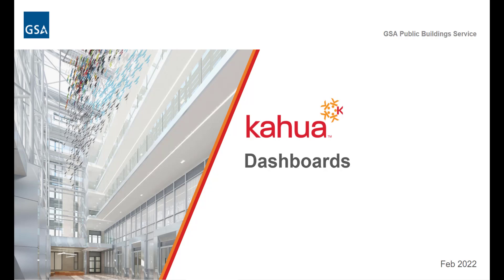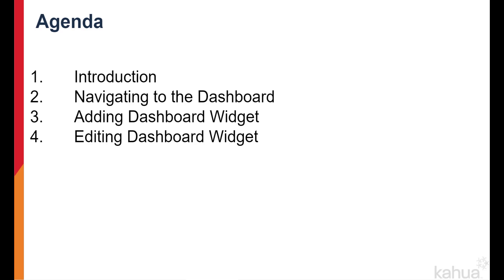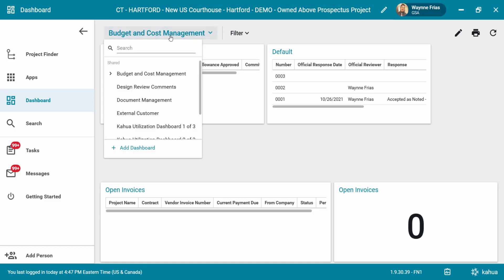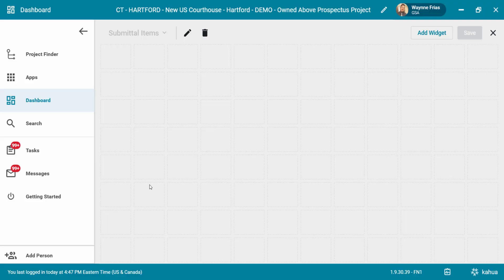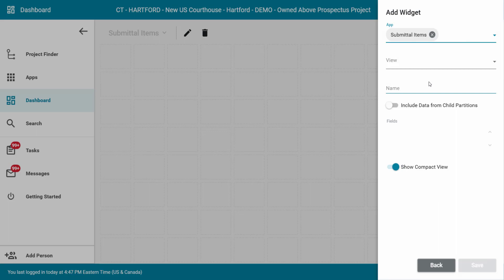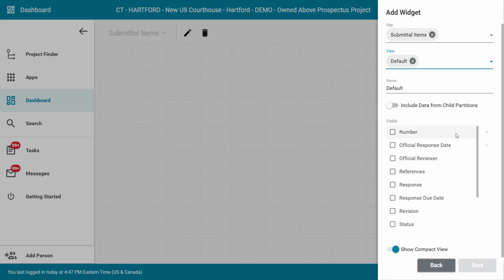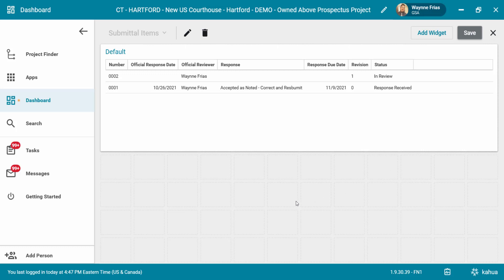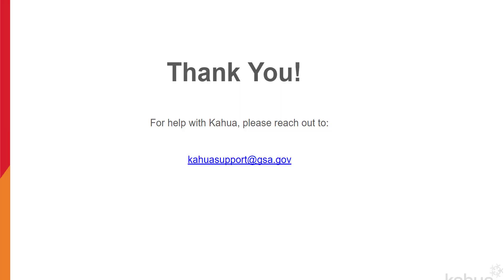Dashboards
This video shows the users the step by step process to create a dashboard in Kahua.